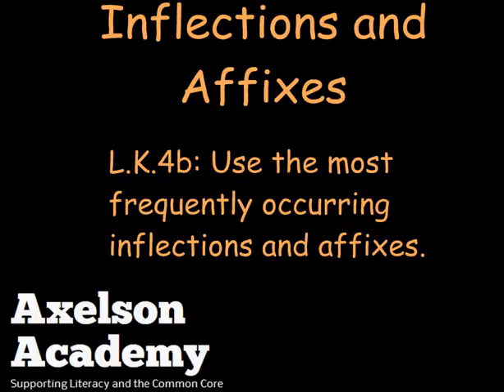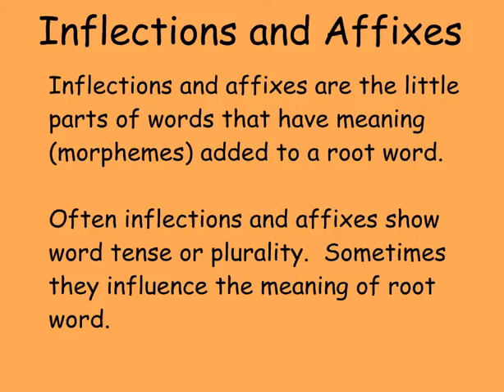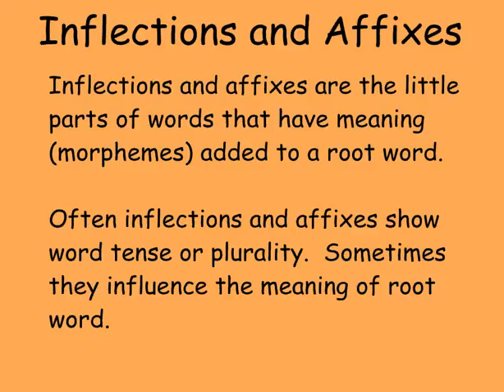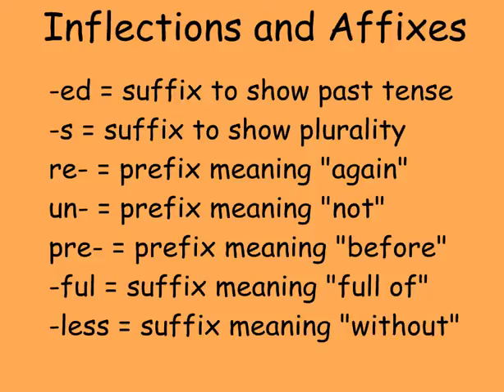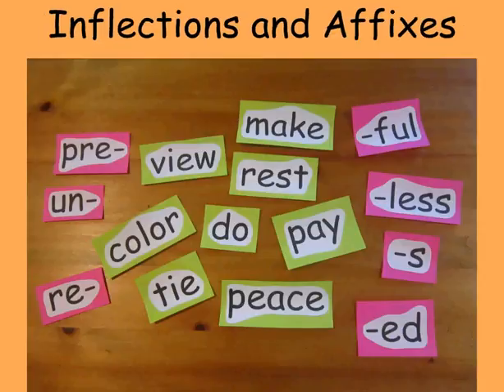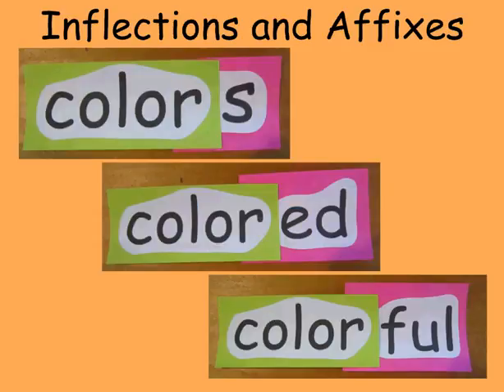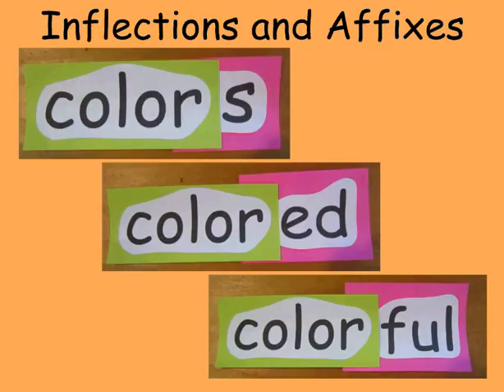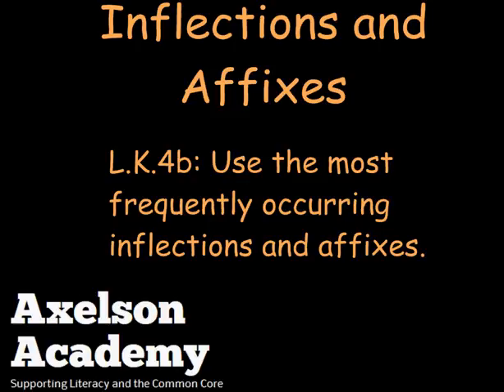Inflections and Affixes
The Axelson Academy presents how to use inflections and affixes in kindergarten to help determine the meanings of new words.  Common Core Standard L.K.4b: Use the most frequently occurring inflections and affixes.  For a map of the ELA CCSS and videos about each standard, go